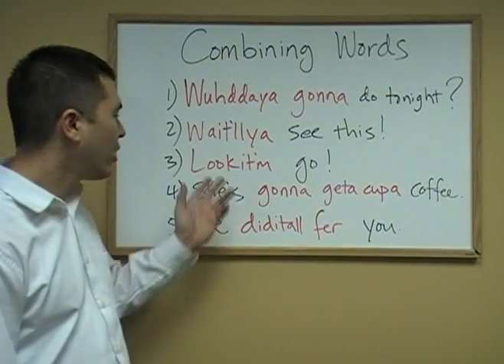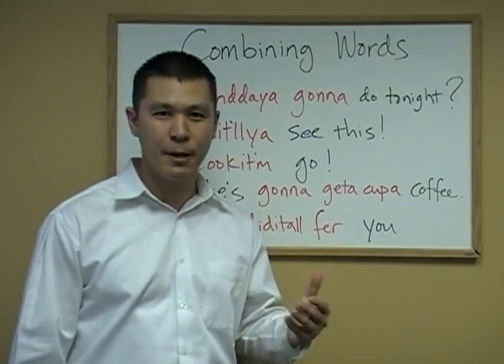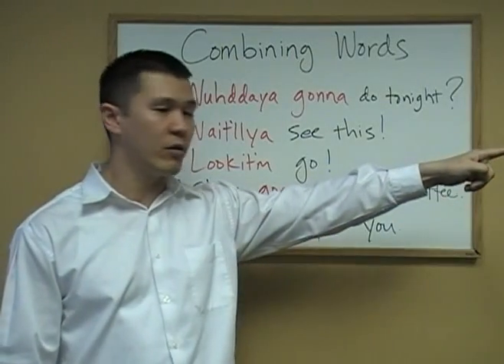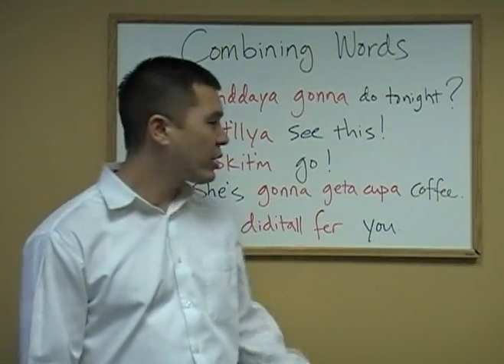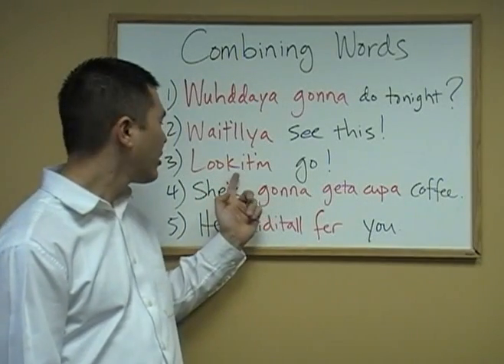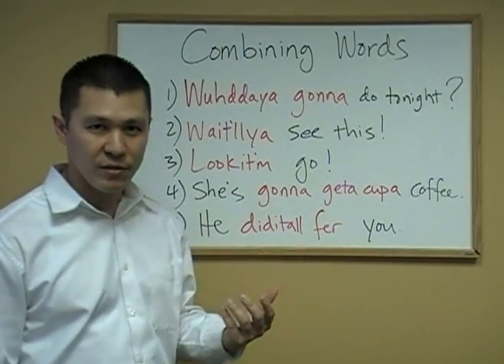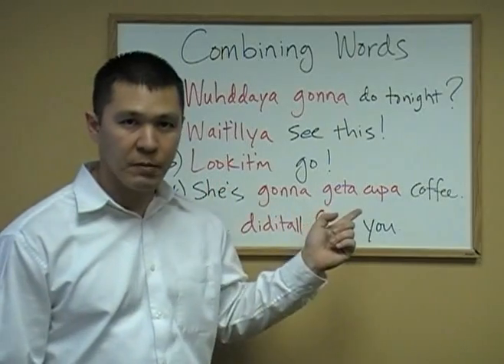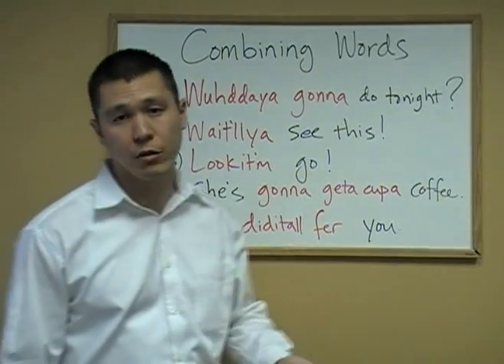Combining Words for English Fluency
Learning how to combine words for smoother sentences when speaking English.  Remember that this is a sample lesson and not all-inclusive.  This video is not going to teach you everything but will give you a different approach to learning how to speak English better.